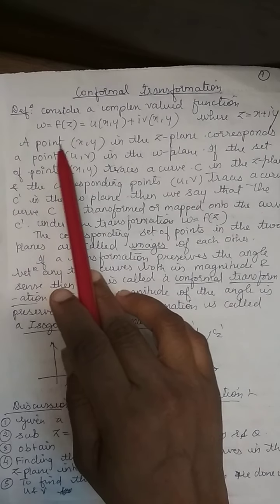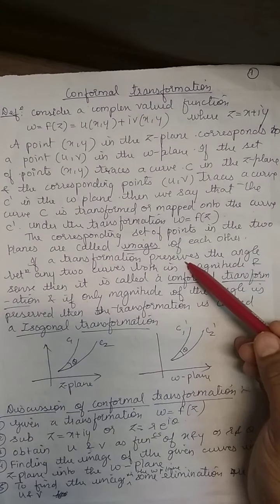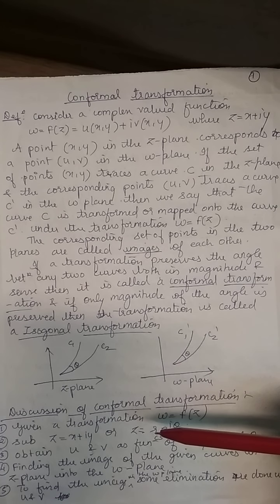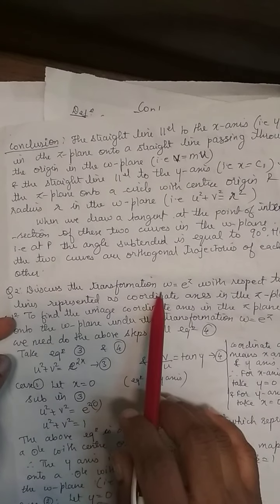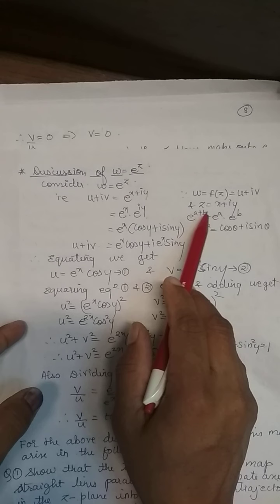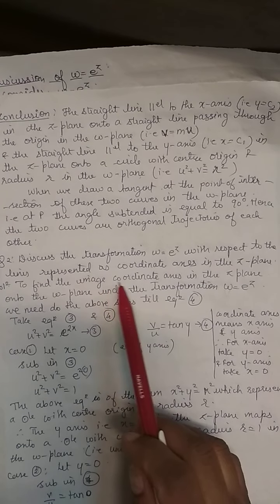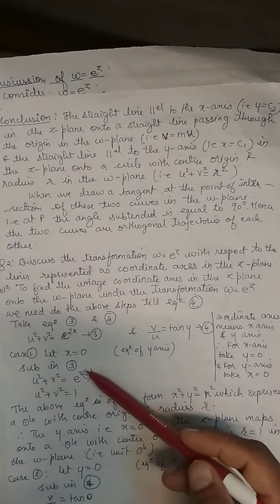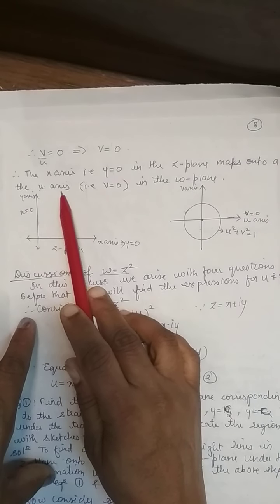Conformal transformation :Discussion with=e^2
Module no 2:Complex Integration